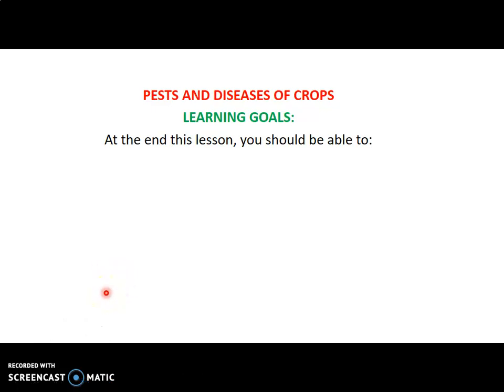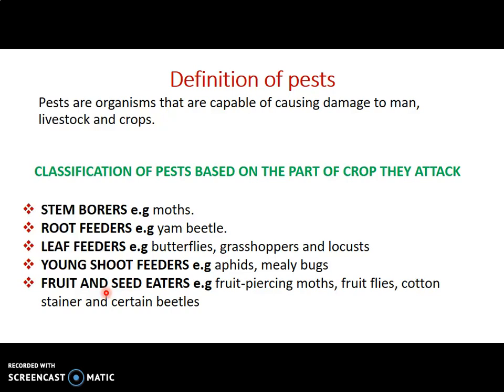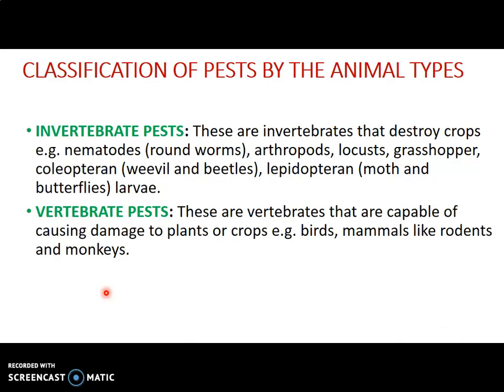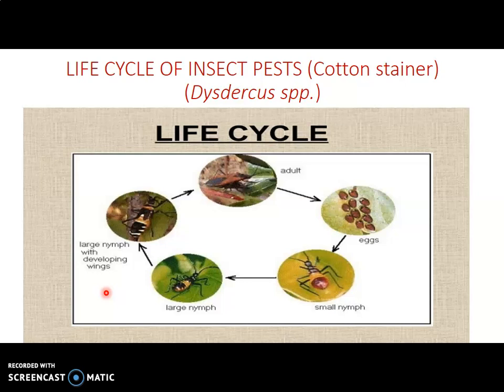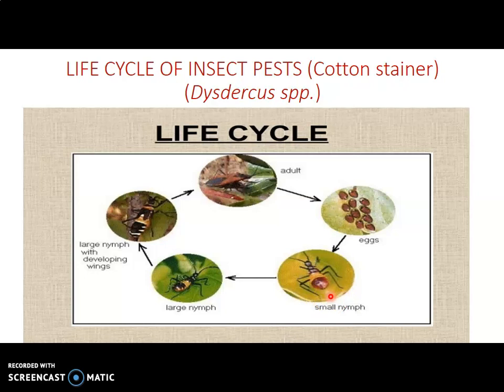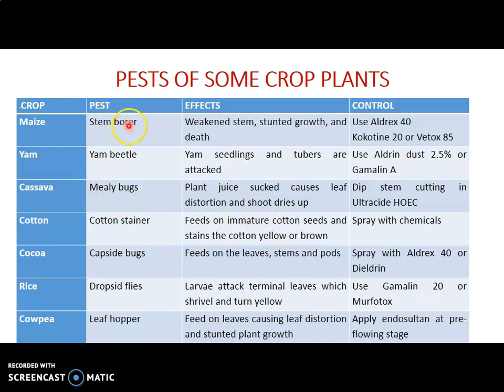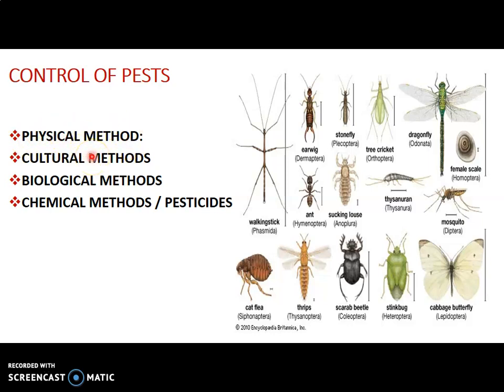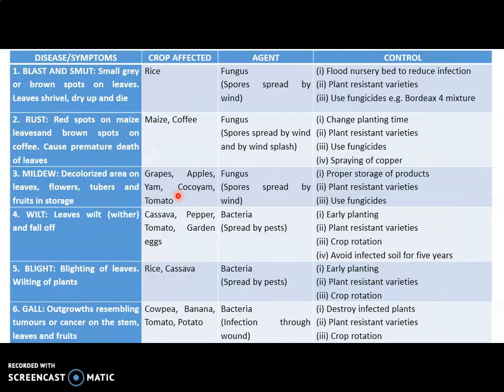Pests and Diseases of crops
Crop pests, crop diseases and control measures